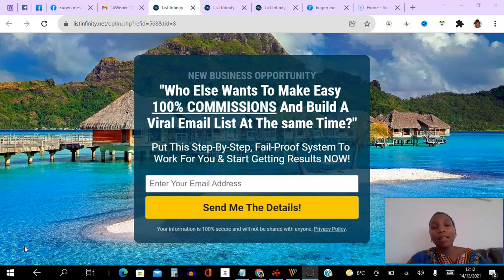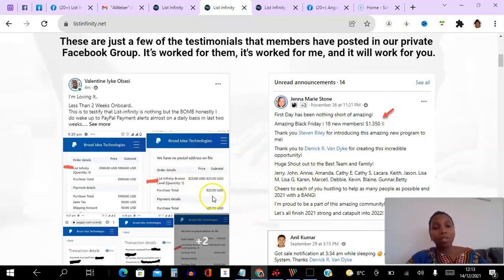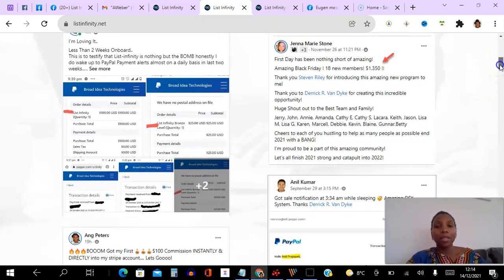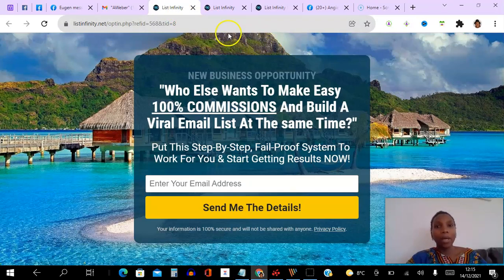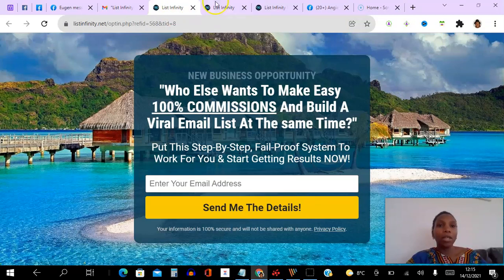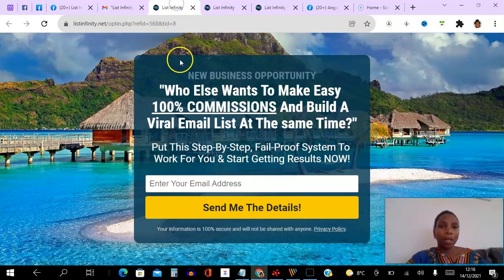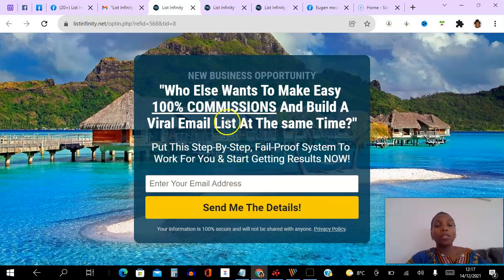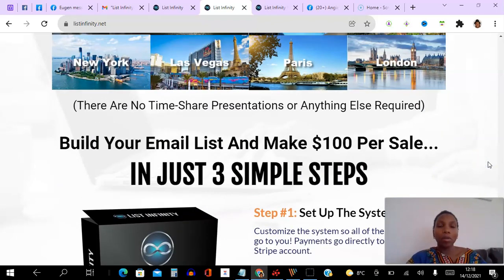🔥List Infinity Payment Proof👉How To Build A List & Get Paid $100 Commissions💸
List Infinity Payment Proof - How To Build An Email List In 2022